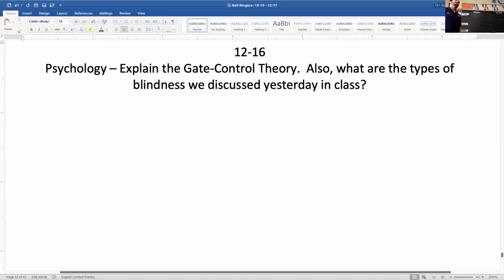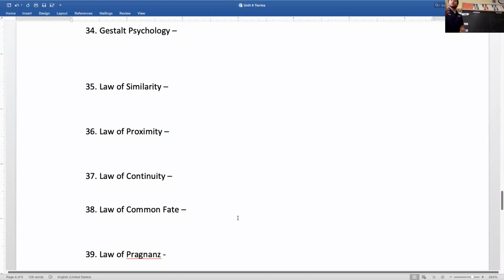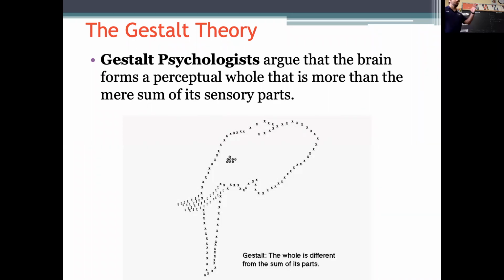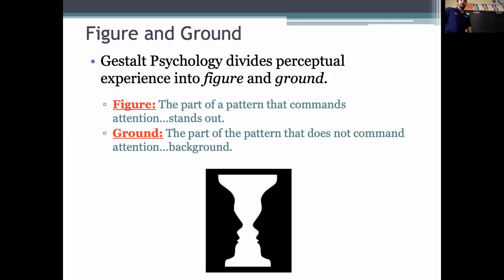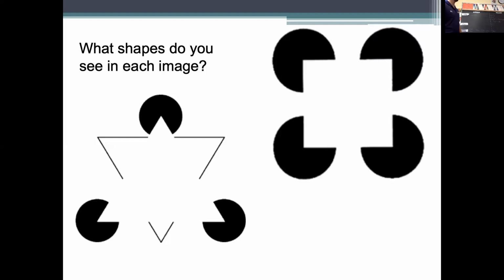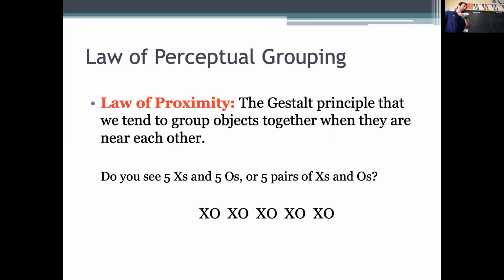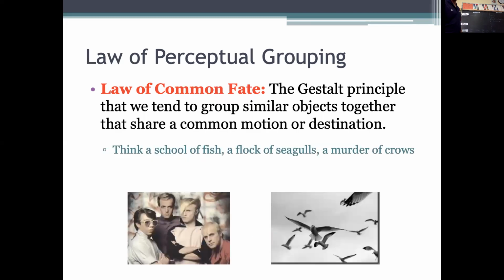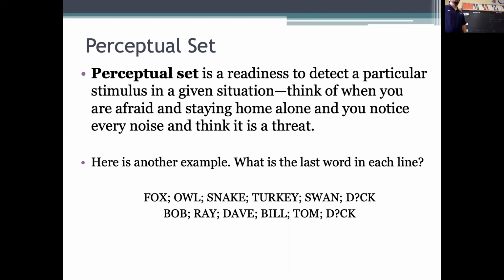Psychology: 12-16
Principles of Gestalt Psychology